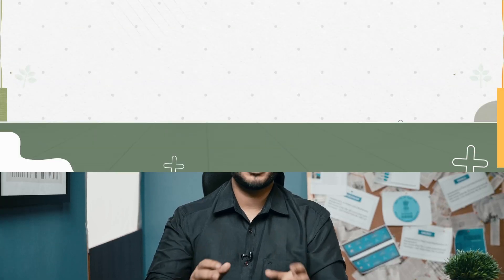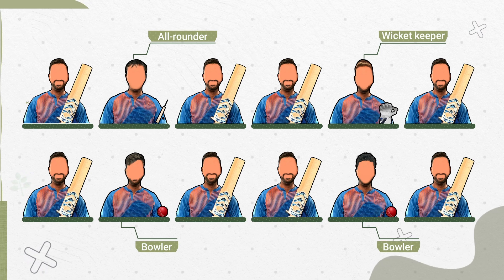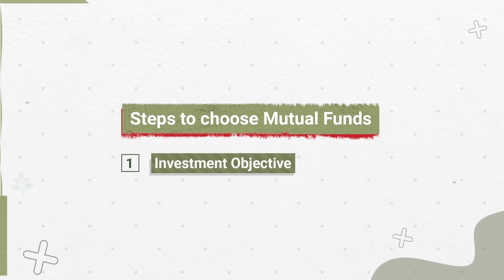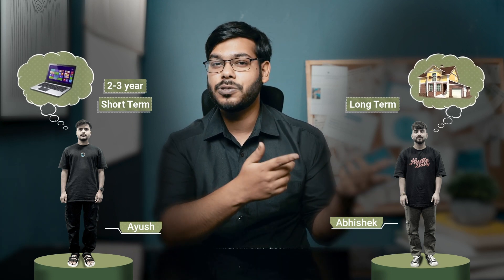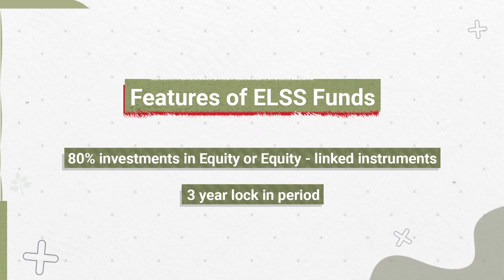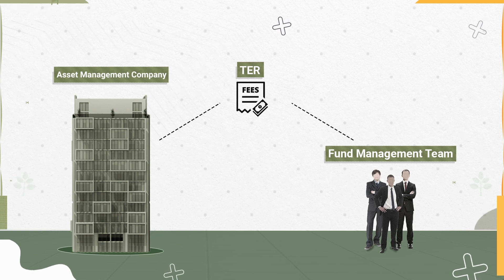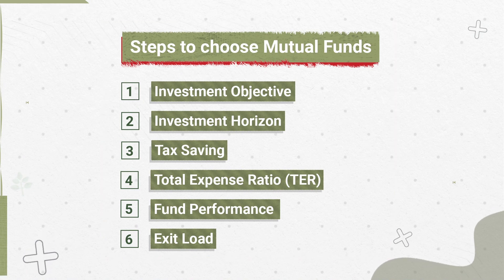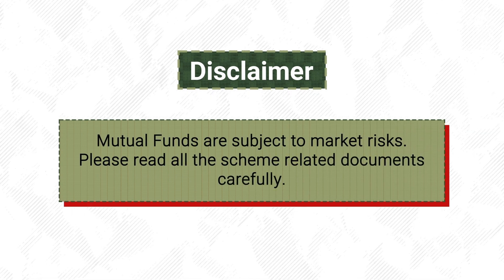How to Choose the Right Mutual Fund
Choosing the right mutual fund can be a tough and confusing process! Here are some helpful tips to allow you to choose the right fund for your investment portfolio